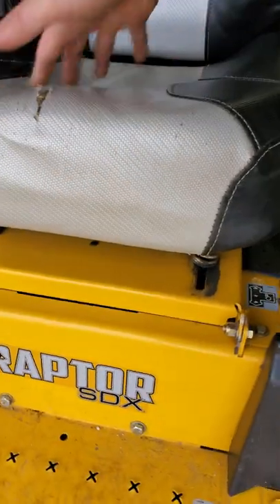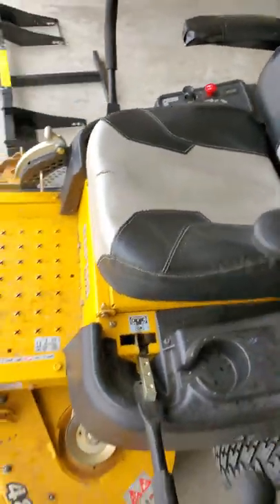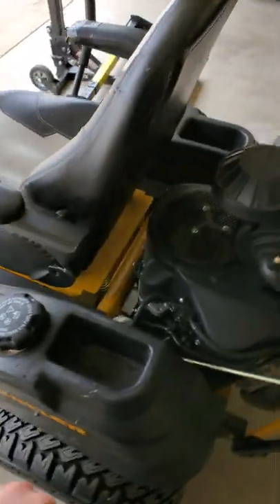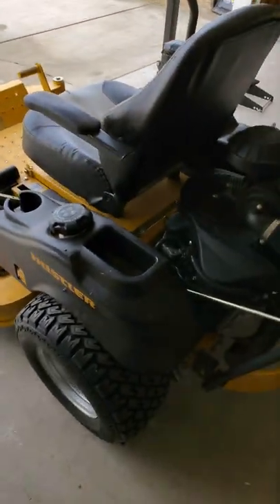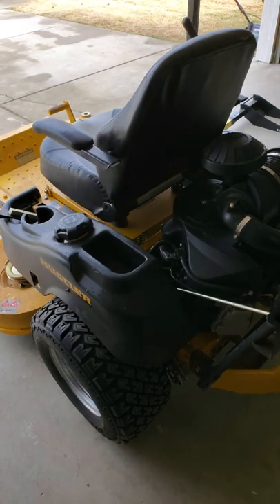CHEAP DIY Suspension Seat For Your Lawn Mower